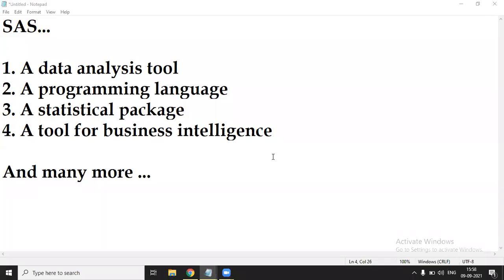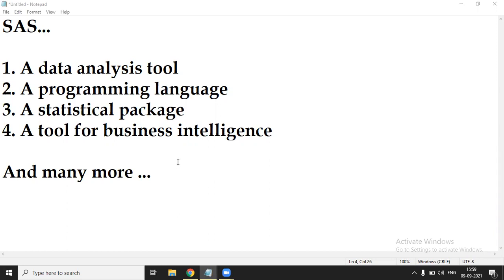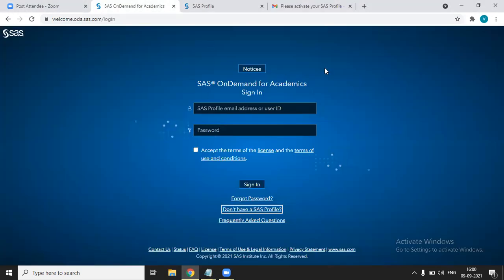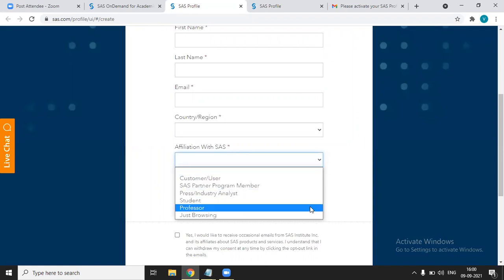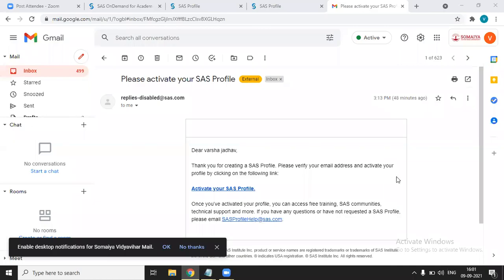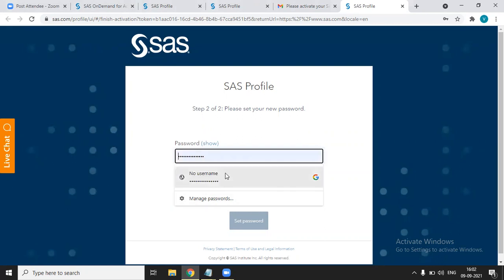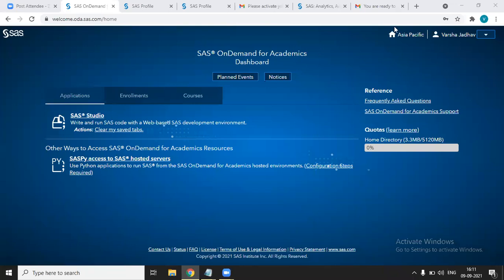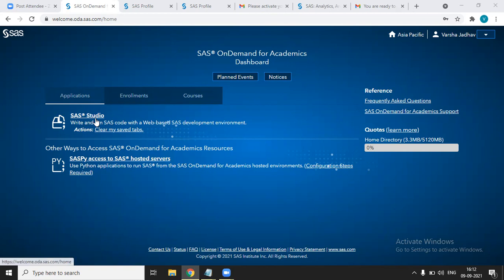1.0 Creating SAS Profile | SAS Programming | From Beginner Level To Expert Level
Creating SAS Profile | SAS Programming
This video I will help you get started with SAS Programming. This lecture series is from beginner level to an expert level. I have explained all the basic concepts in detail.

"knowledge not shared is knowledge wasted"  this is my favorite quote and I love teaching.
Life is about becoming better version of yourself and I have started becoming better version of myself with a "TinySteps_ _ _".

Hope you all join me in this journey !